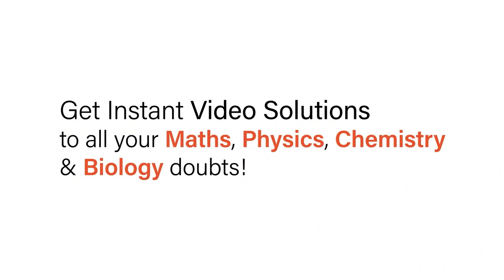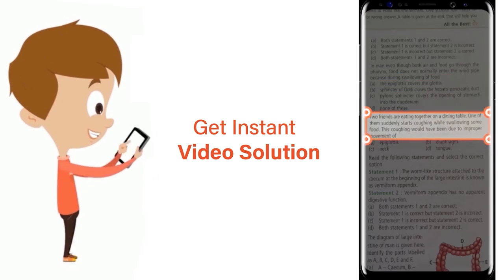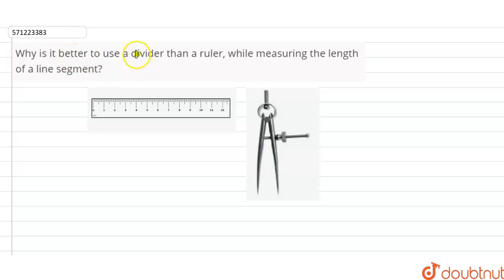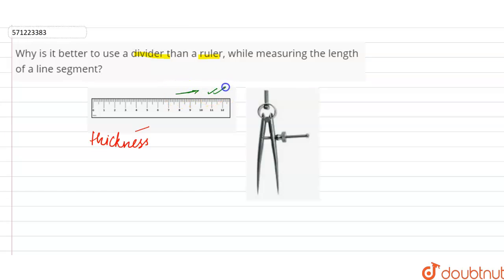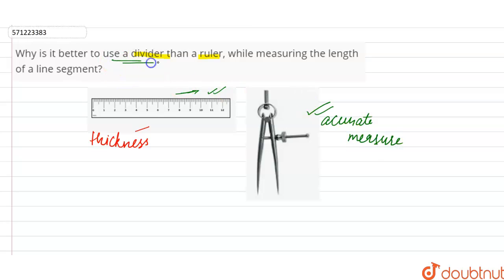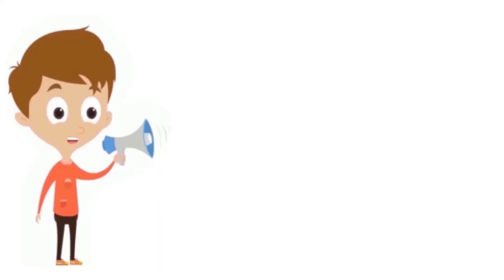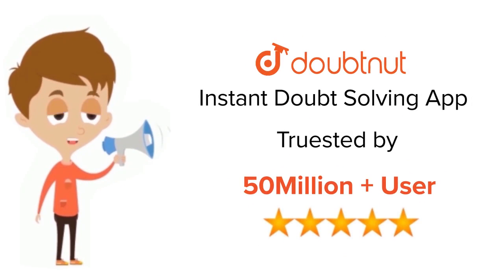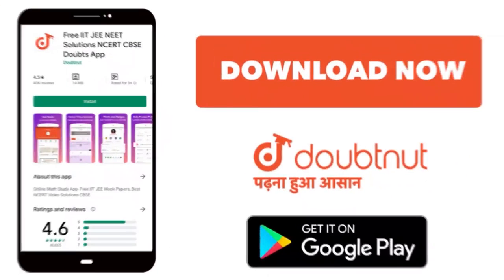Why is it better to use a divider than a ruler,while measuring the length of a line segment? | 6...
Why is it better to use a divider than a ruler,while measuring the length of a line segment?
Class: 6
Subject: MATHS
Chapter: UNDERSTANDING ELEMENTARY SHAPES
Board:CBSE

👉 Have Any Query? Ask Us.

Our Telegram Pages:
class 6
6 class ka math syllabus